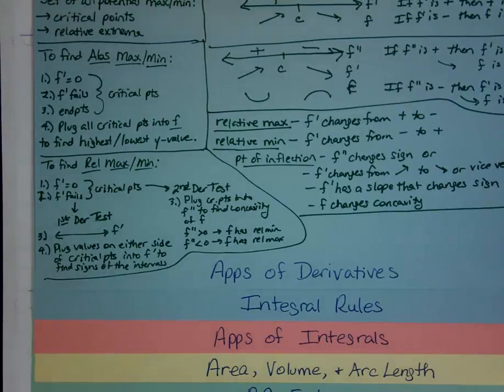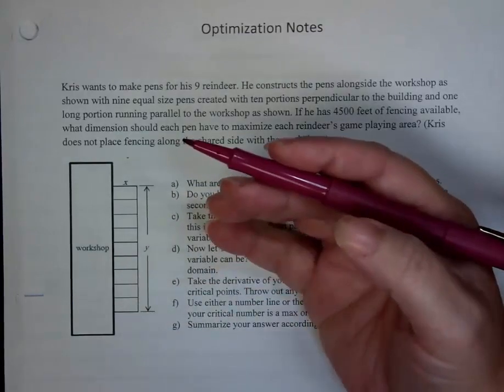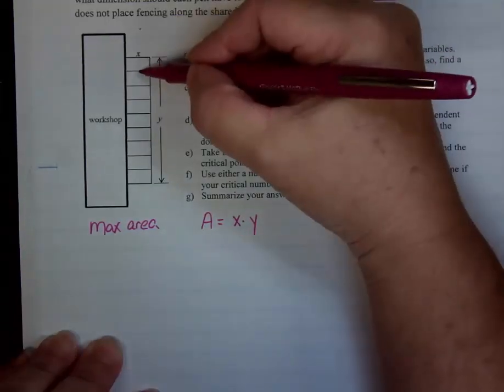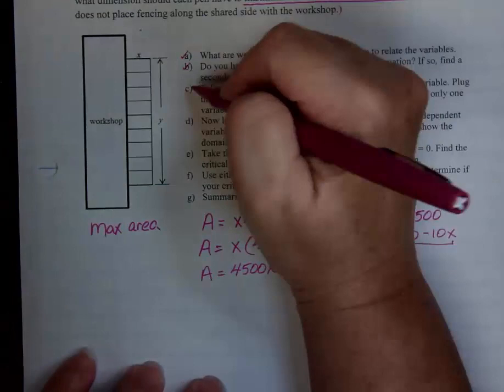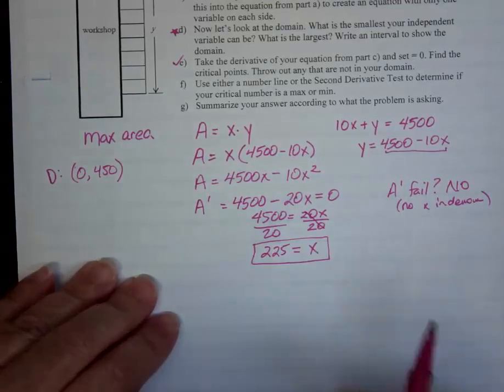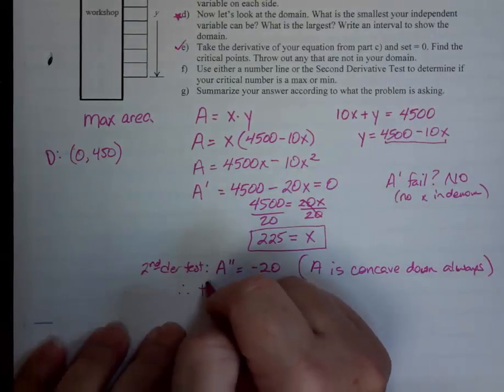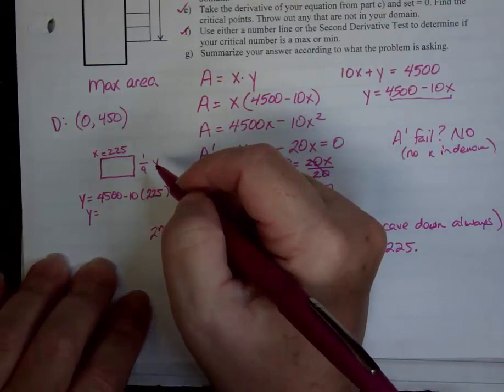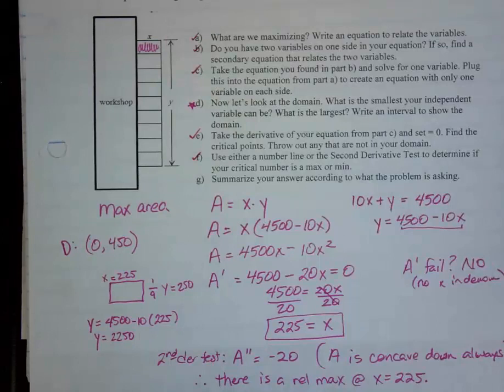Optimization 2018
This is an updated version of the Optimization video, complete with new notes. The video Part 2 that is already uploaded is the same.